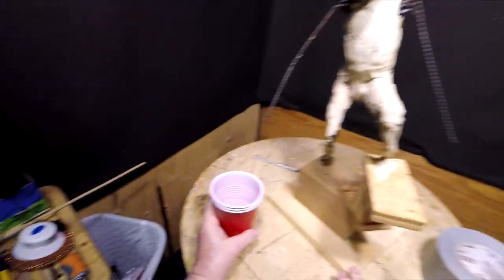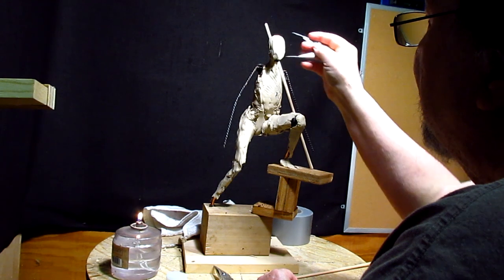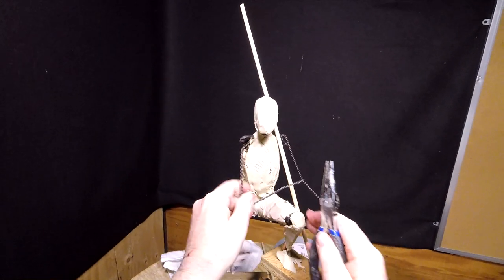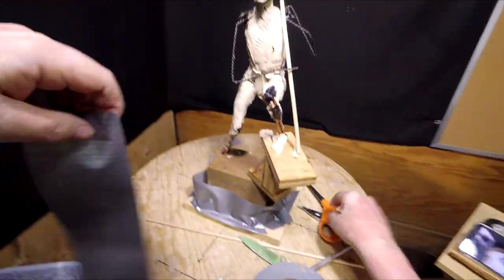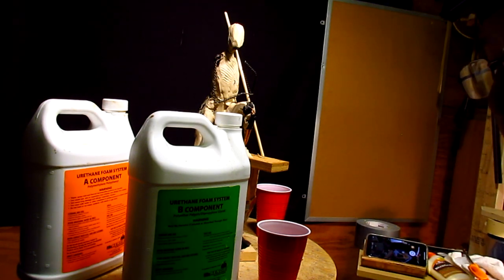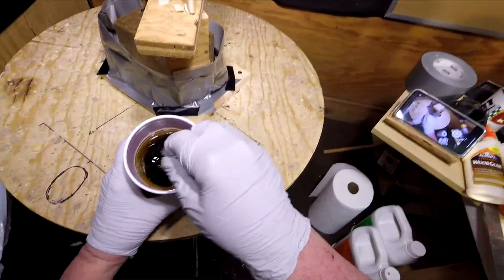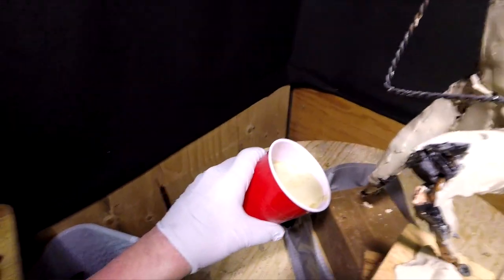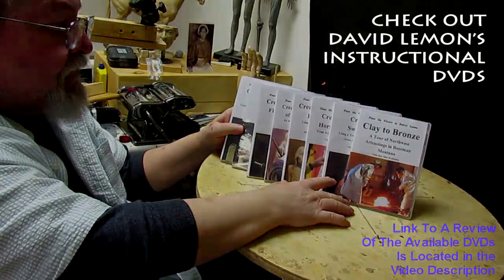Old Clay of a Mountain Man and Foam Rising